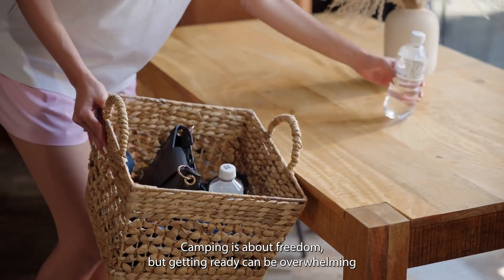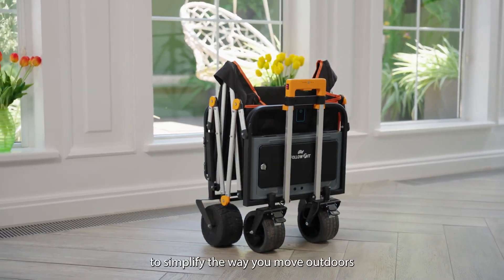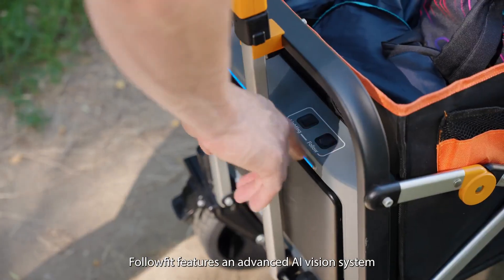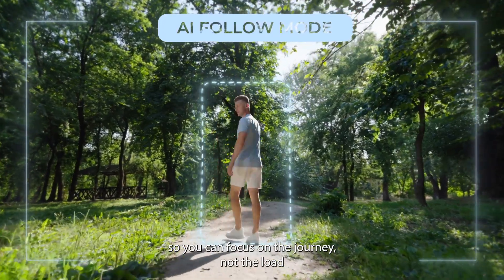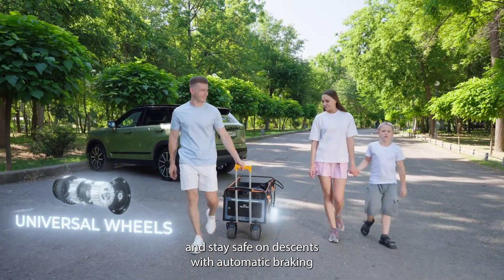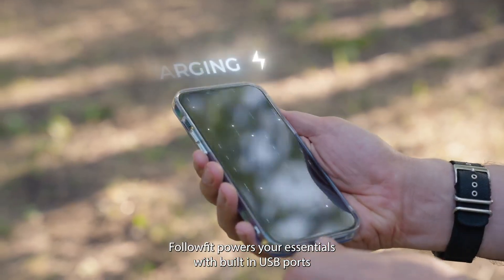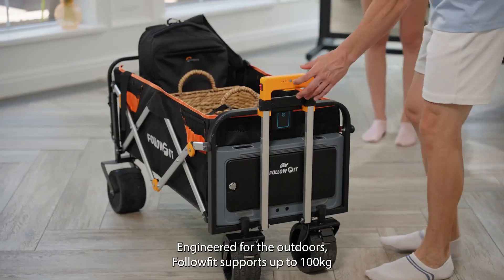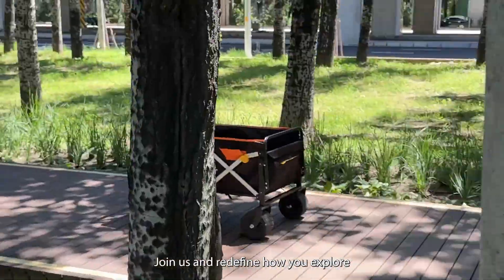Now on Kickstarter: AI Vision E-Wagon That Follows, Folds, And Handles Any Terrain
FollowFit: World's First AI Vision-Based Auto-Follow E-Wagon
AI-Powered Follow, Obstacle Avoidance, Remote Control, Manual Assist, One-Pull Fold, All-Terrain Mobility, Auto Brake & Hill Assist